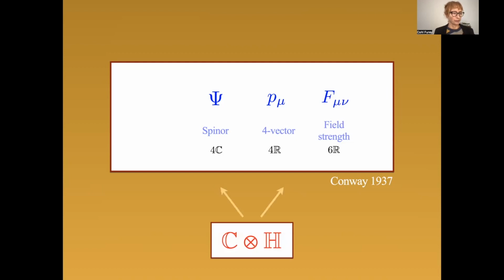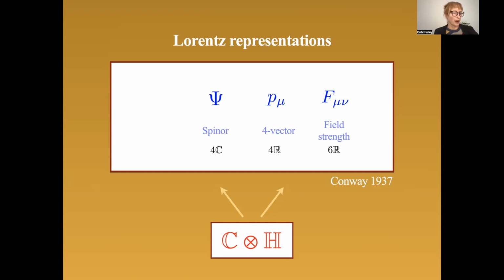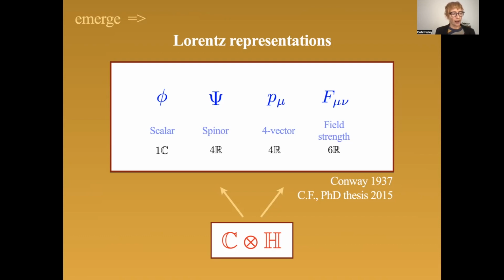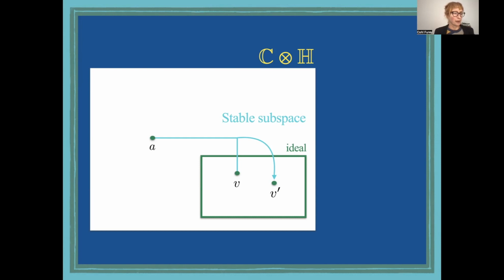The Standard Model's Lorentz representations as generalized ideals - Video 3/12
Back in the 1930s, Conway knew that spinors, 4-momenta, and field strength tensors could be described concisely with the algebra of the complex quaternions.  This is already most of the Lorentz representations we use today in the Standard Model.

Now, it is possible to show an overarching structure to Conway's early findings.  That is, we can show that each of the Lorentz representations of the Standard Model may be viewed as a sort of generalization of an ideal in the algebra of the complex quaternions.

Ideals are stable subspaces in an algebra, and may be viewed as an "algebra's version of a black hole".

When we zoom out and set Conway's findings into this bigger picture, we find we need also to include scalars into the model, such as the Lorentz scalar describing the Standard Model's Higgs representation.